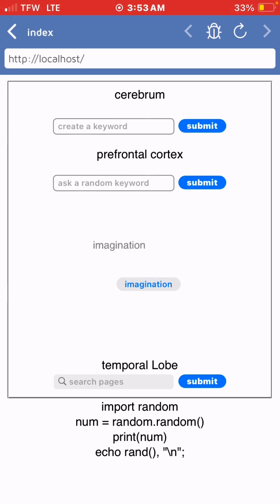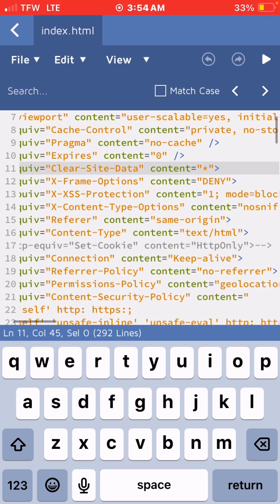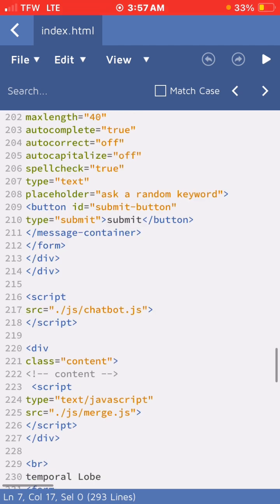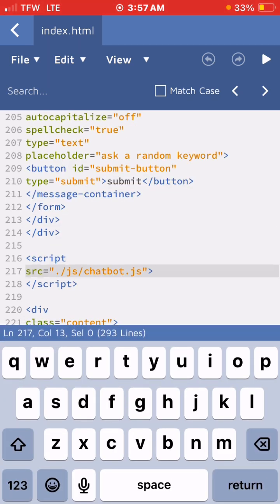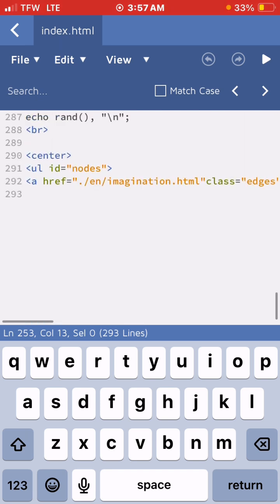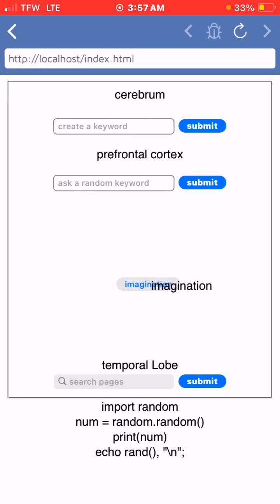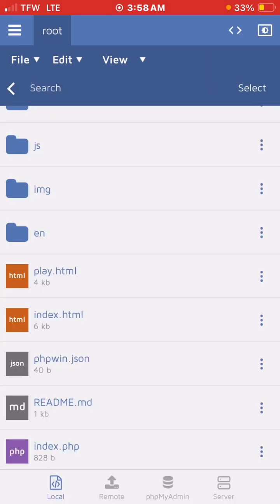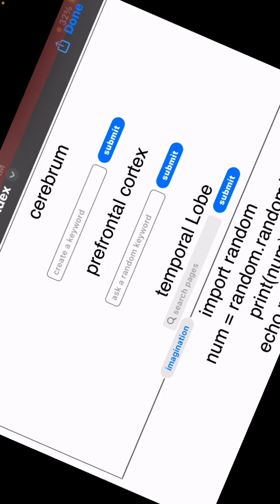I added recent changes to my GitHub repository